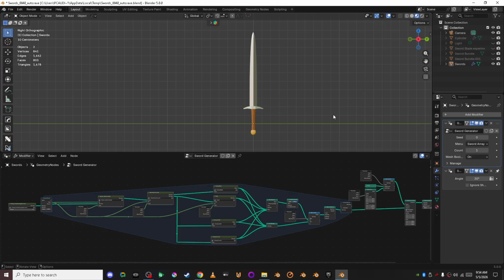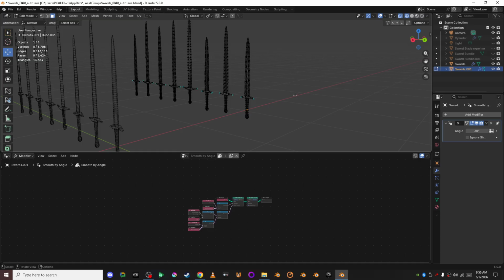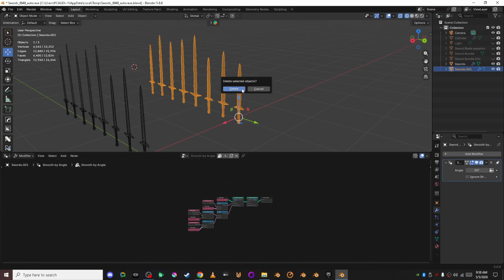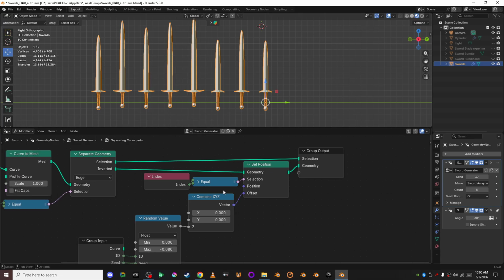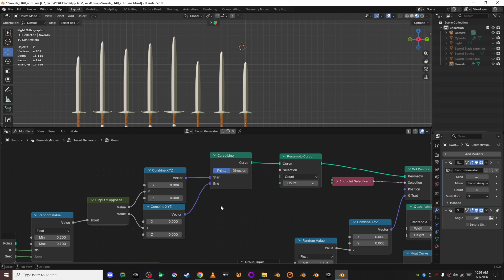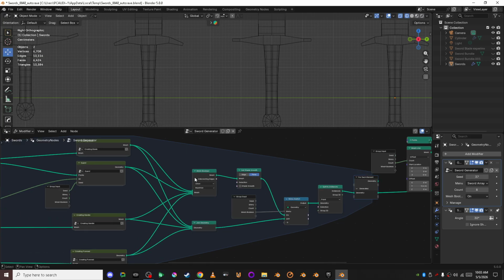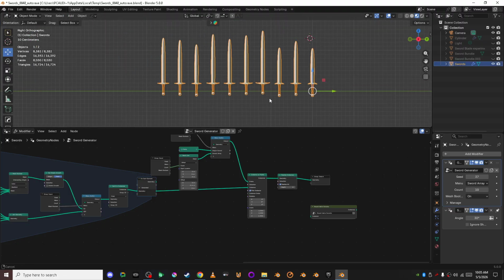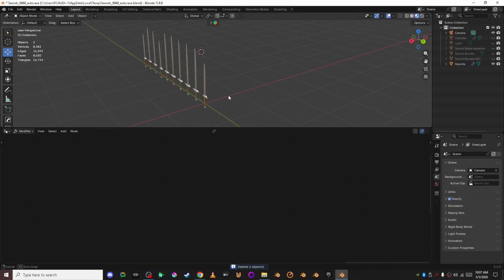Sword Generator Geometry Nodes in Blender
An overview of my sword generator I created in blender geometry nodes. I utilized the For Each Element Node.